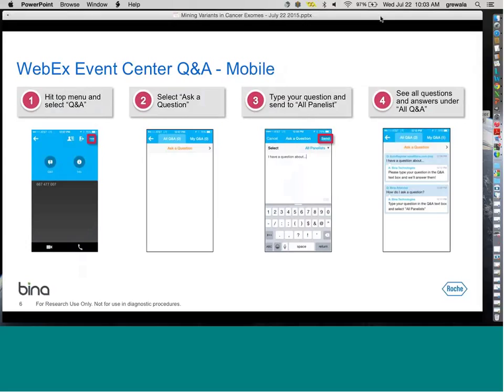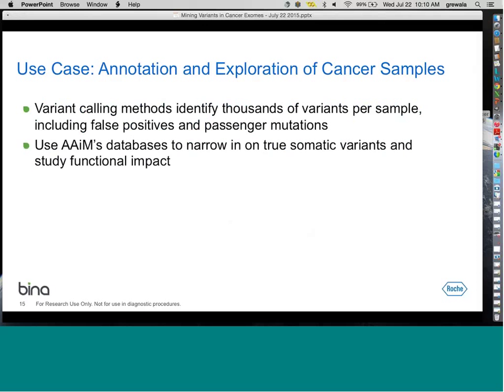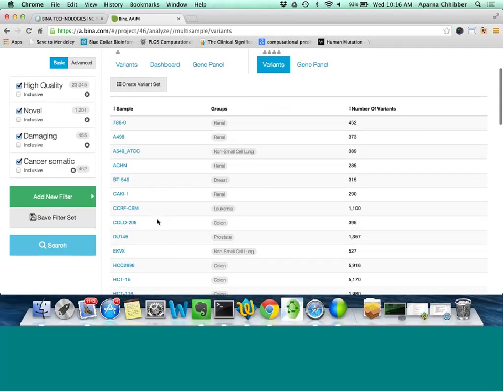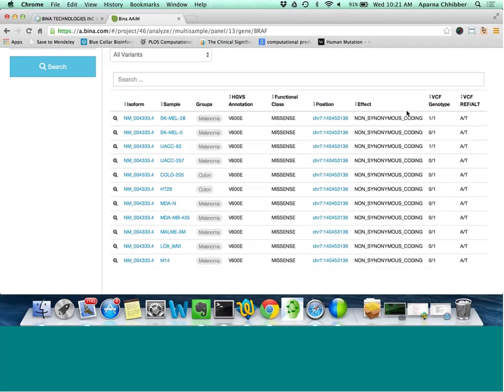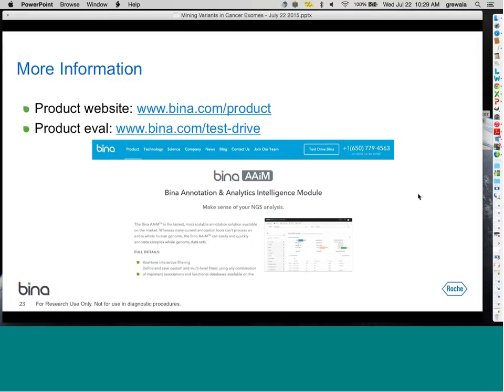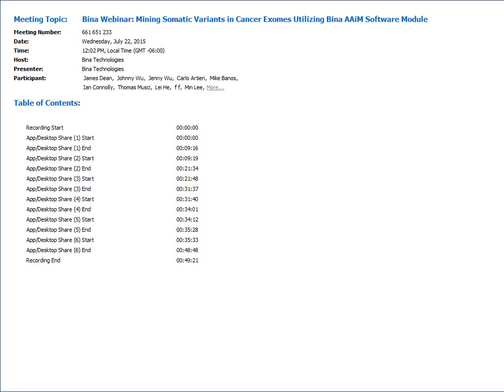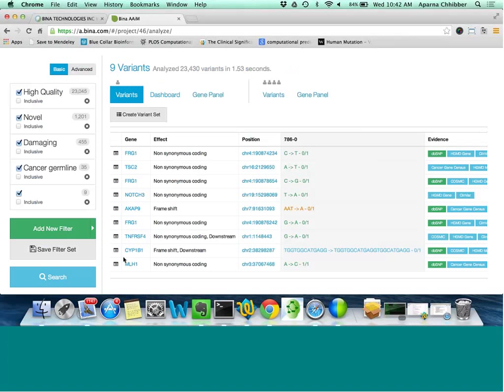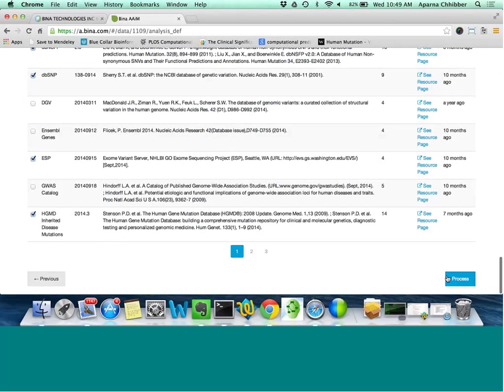Mining Somatic Variants in Cancer Exomes Utilizing Bina AAiM Software Module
The Bina Annotation and Analytics Intelligence Module (Bina AAiM) is an efficient, scalable, and easy-to-use system for investigating and prioritizing variants from NGS analyses, along with extensive visualization capabilities to aid in interpretation. Watch this webinar where we utilize the software to mine somatic variants in the NCI-60 cancer exome dataset.